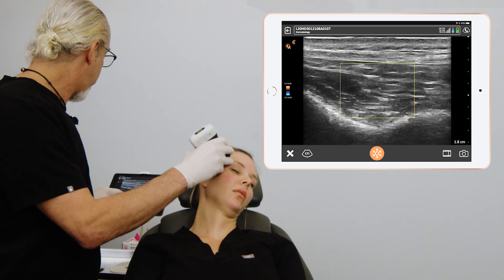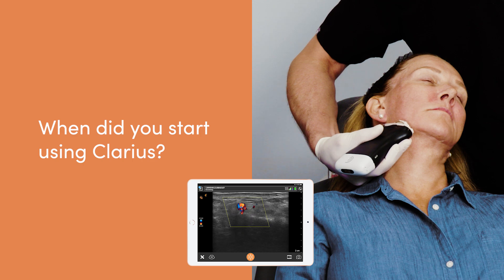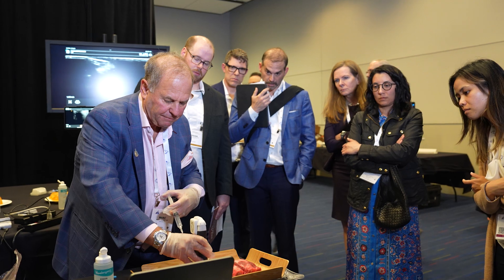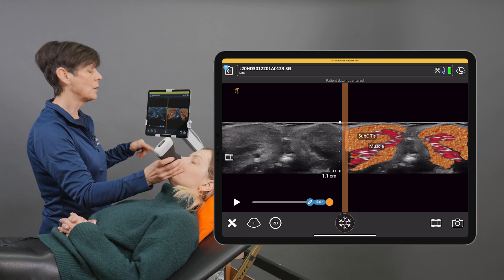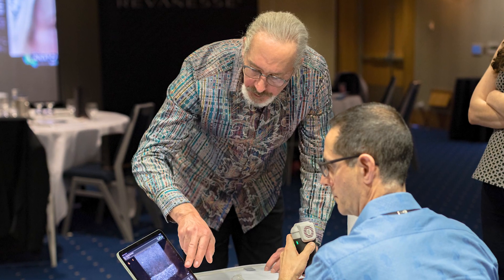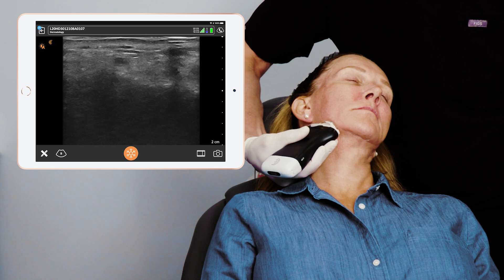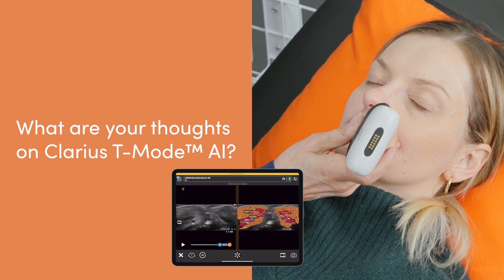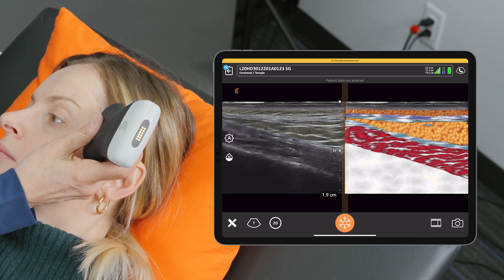Expert Insights: Dr. Steven Weiner on Using Ultrasound for Aesthetic Injections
Dr. Steven Weiner, a facial plastic surgeon from Santa Rosa Beach, Florida has been a proponent of ultrasound use for safer procedures in the aesthetics community since he experienced the benefits in 2019. We were delighted to have the opportunity to interview him during this year’s Aesthetics Meeting about his journey.